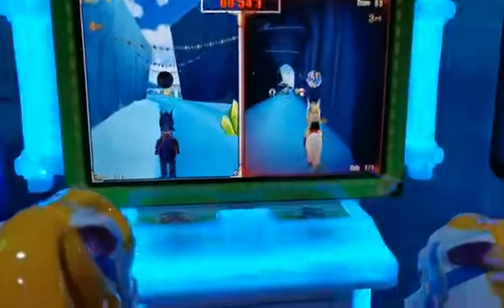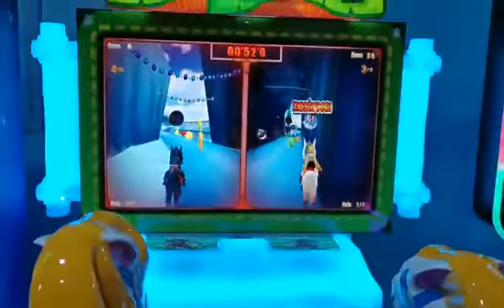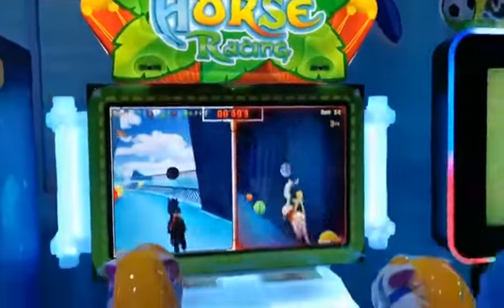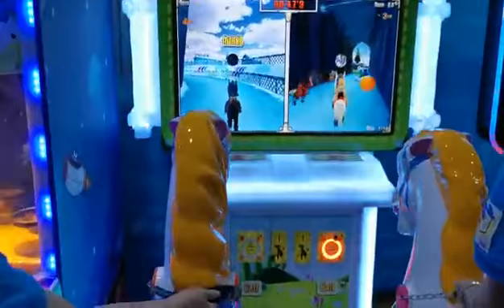Horse Racing Arcade Game Machine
Guangzhou Ifun Park Technology Co.,Ltd
12 Years Experience Arcade Game Machine Brand Manufacturer